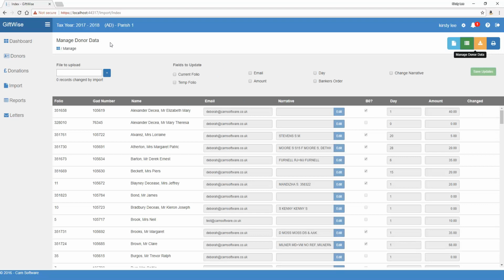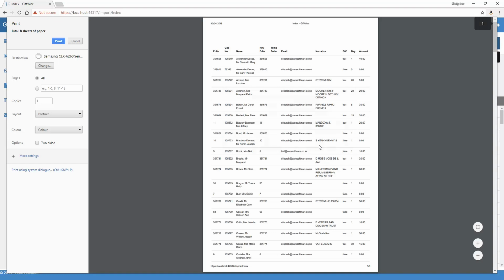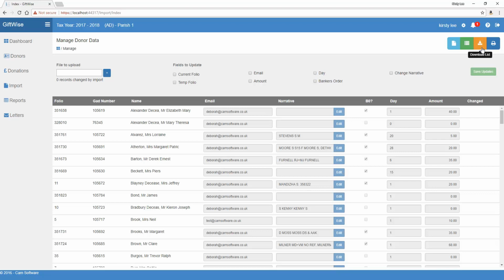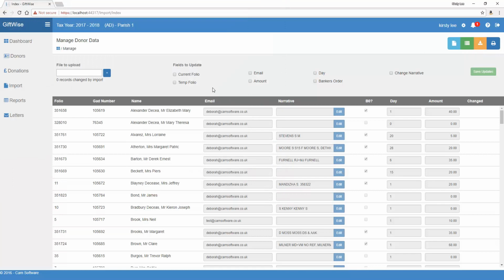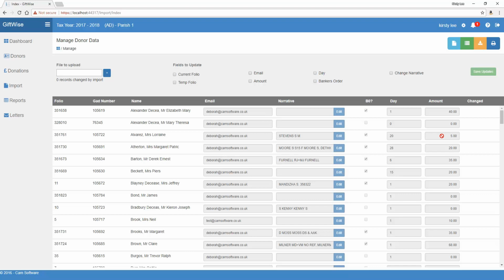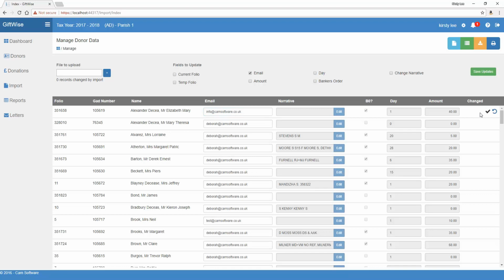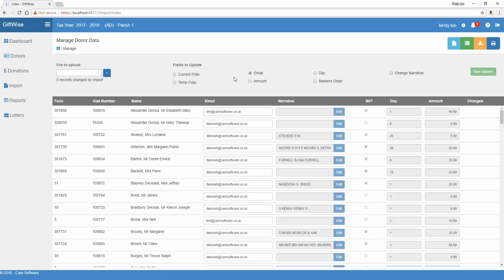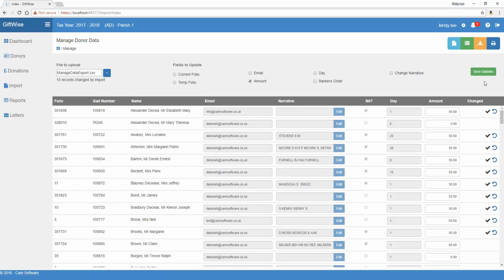GiftWise Online - Manage Donor Data Overview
A narrated video overview of the 'Manage Donor Data' Screen within GiftWise Online by Carn Software.